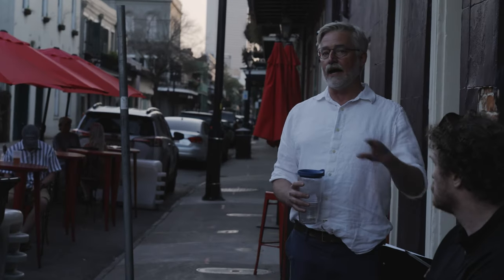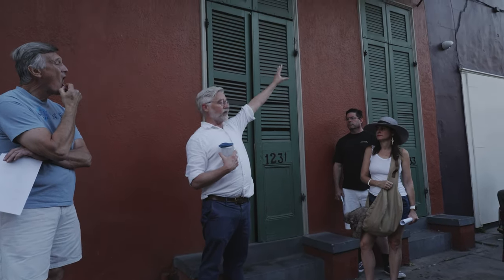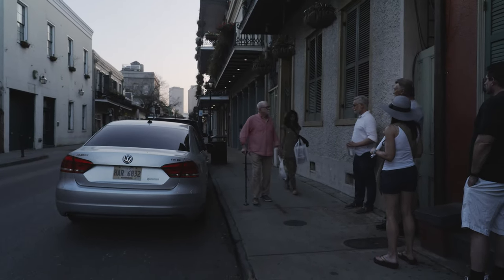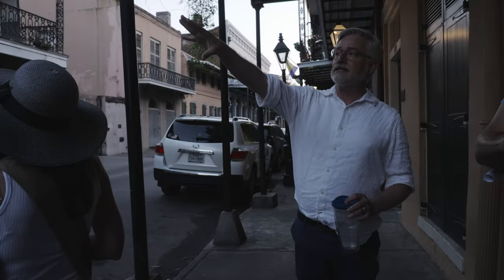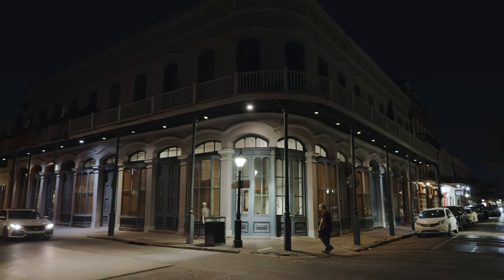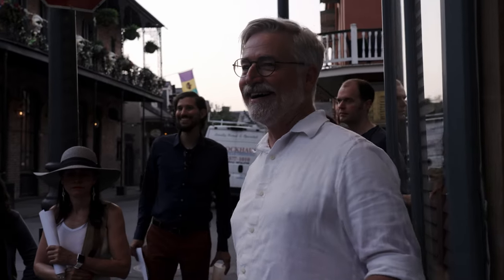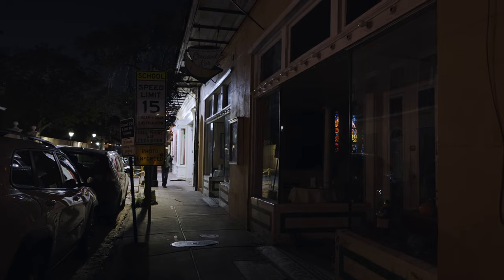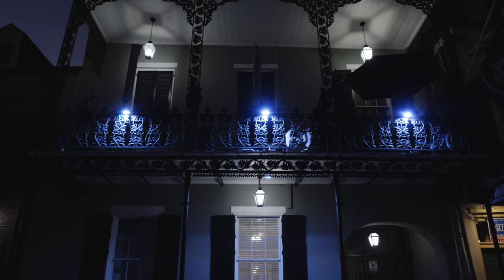Quarterly Care Workshop: Residential Lighting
Join us for a tour to learn how to best light the French Quarter!

Appropriate lighting (the type and placement) plays an important role in maintaining the authentic historic character of a building and its surrounding area while also allowing people to feel safe and permitting the evening use of outdoor spaces such as a courtyard. There are many factors to consider when choosing lighting: quality, intensity, temperature, decorative vs. functional, fixture visibility, lamp type, location, and more.

Here are links to documents and concepts referenced in the video:

2. Link to Lighting Design Guidelines
3. Link to Design Guidelines
4. Link to color temp graphic

Thank you to the VCC Staff for assisting with the planning and execution of this important workshop.

The Quarterly Care Workshop series is designed to provide hands-on demonstrations and resources to property owners and caretakers about the nuts and bolts of architectural preservation. Maintenance is preservation – and proper maintenance will protect historic structures from untimely deterioration. Our goal is to raise awareness of the French Quarter’s cultural, economic, and historical value, as well as to concretely educate people about the nuts-and-bolts of architectural preservation by way of demonstrations and resources to French Quarter stakeholders that directly yield value to the district’s distinctive character.